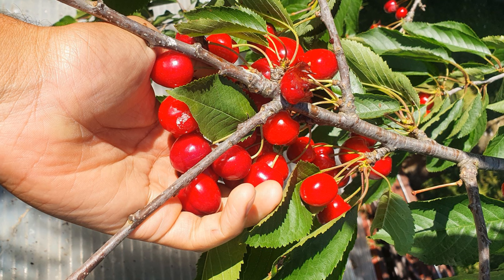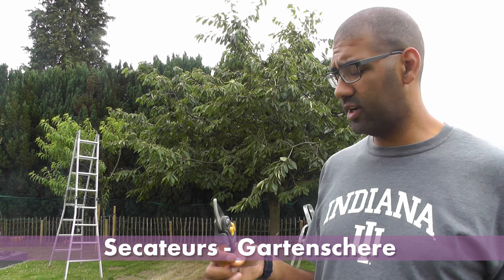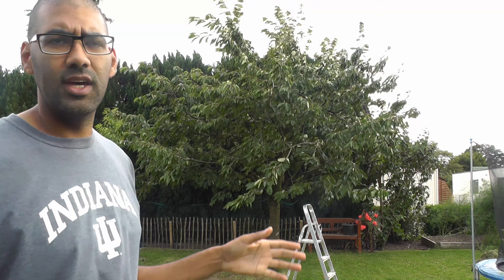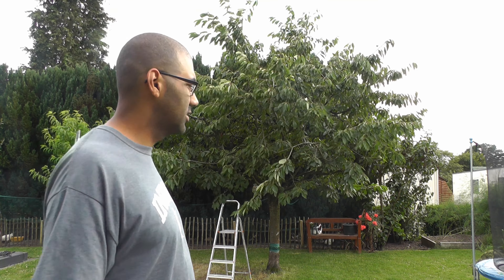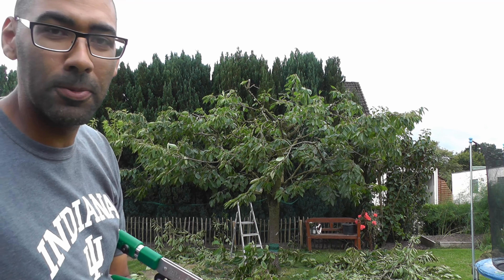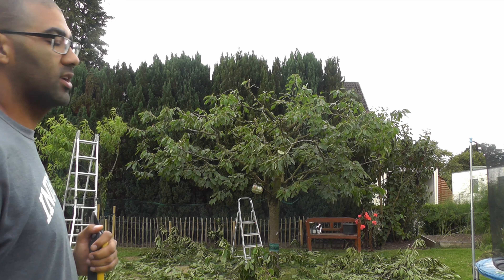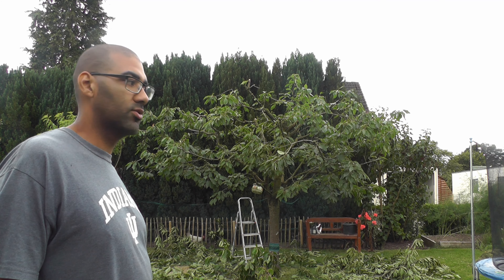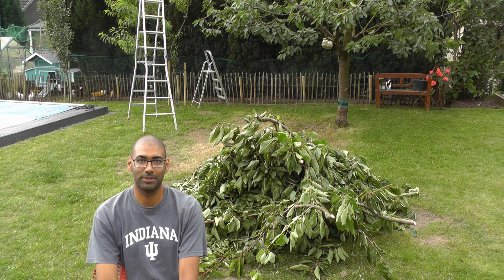How to Prune a Cherry Tree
Today we look at the basic of pruning a cherry tree!  Summer is the best time to avoid the silver leaf disease and other fungal infections.  Take these tips to get it done right and quick! Enjoy!